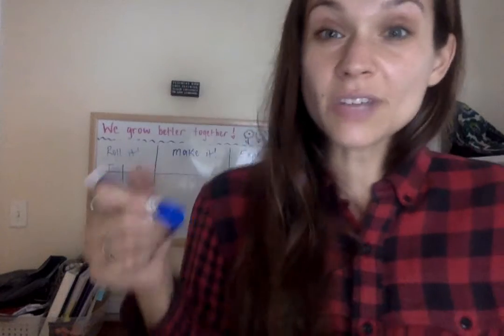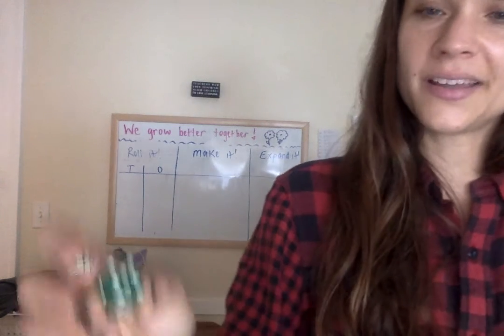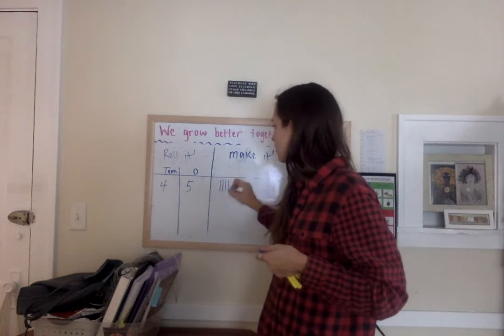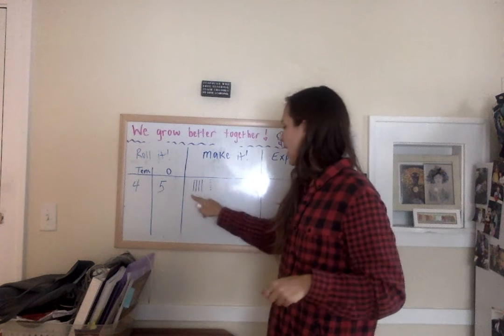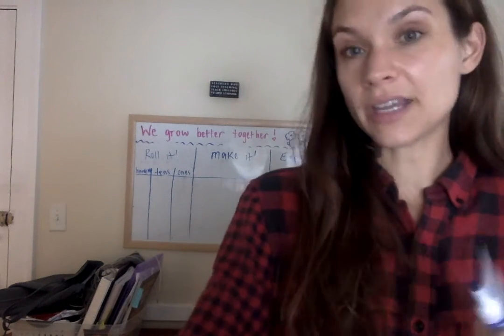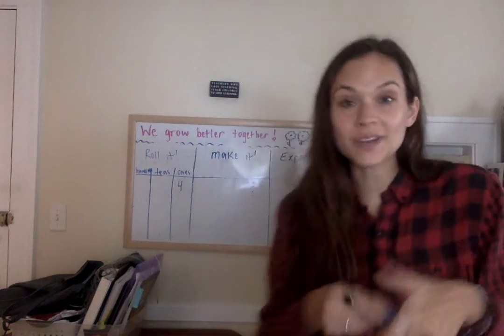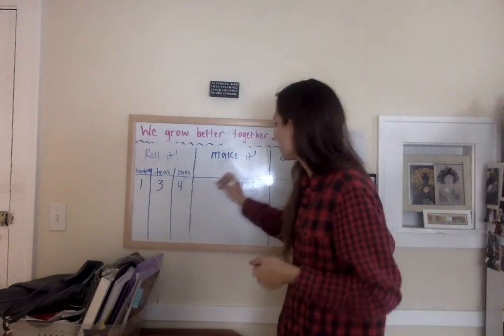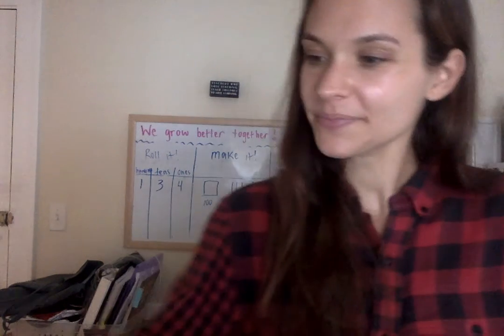10/21 Math Mini Lesson: Rolling, making and expanding numbers (up to the hundreds place!)